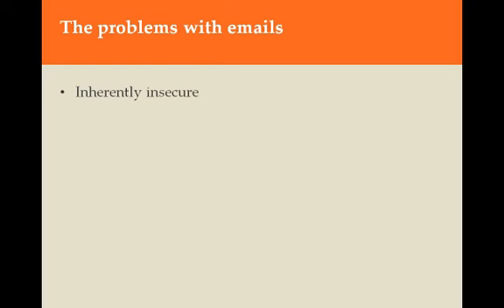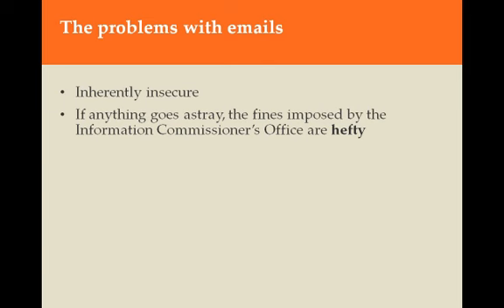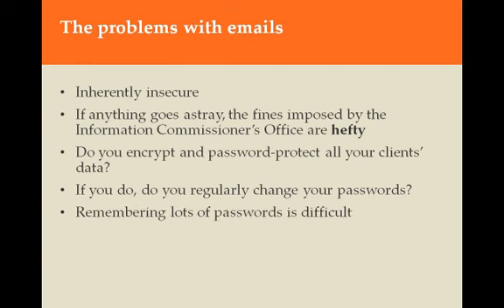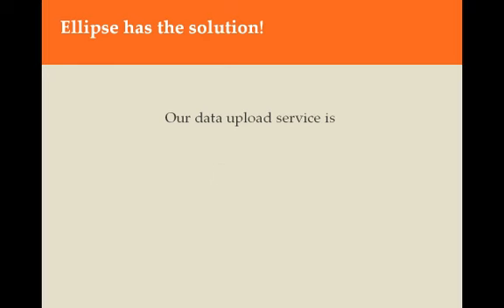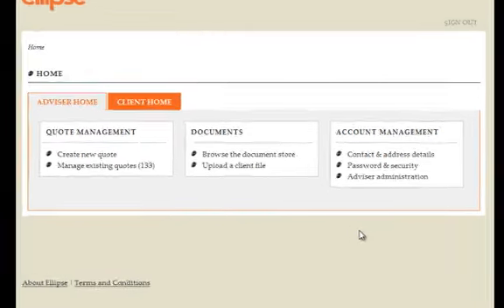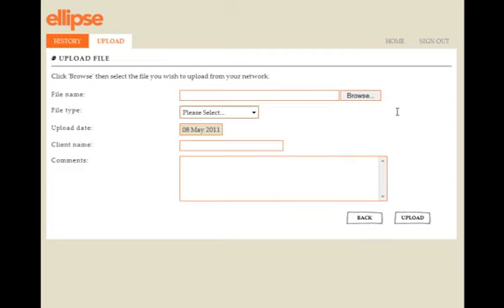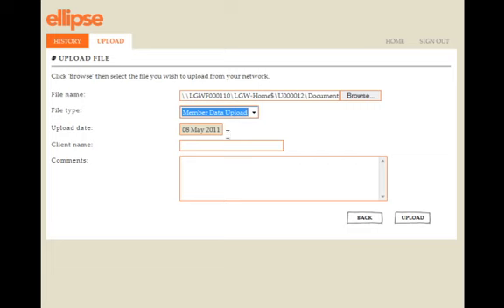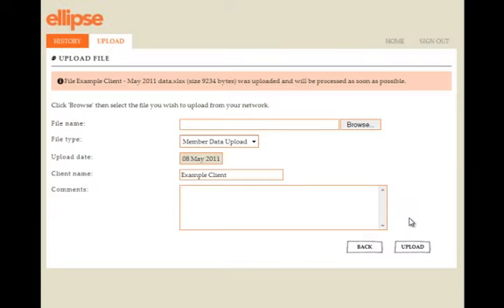Handling scheme data safely and securely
If you email data you are at risk of breaching data protection laws - Ellipse offer a secure alternative